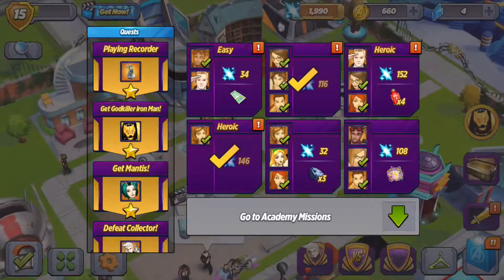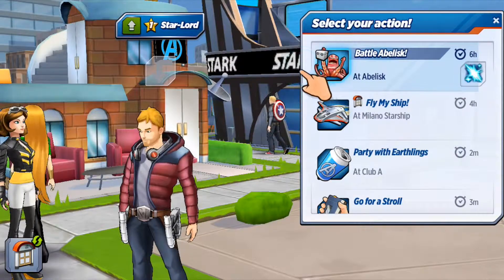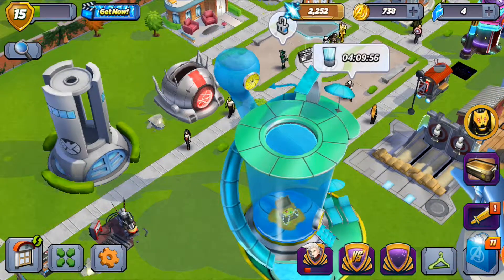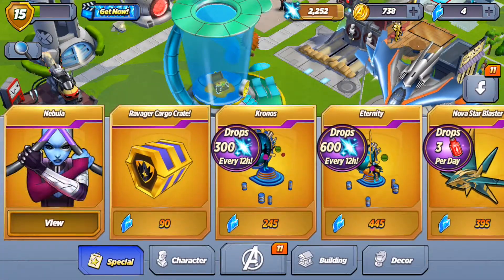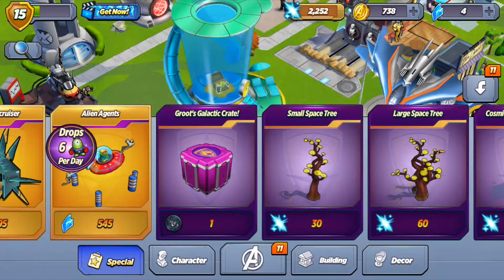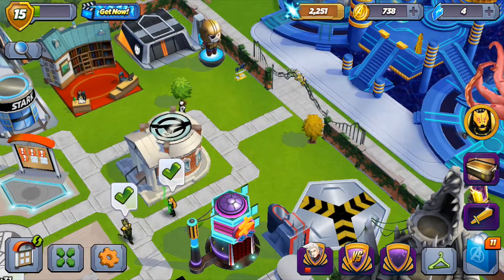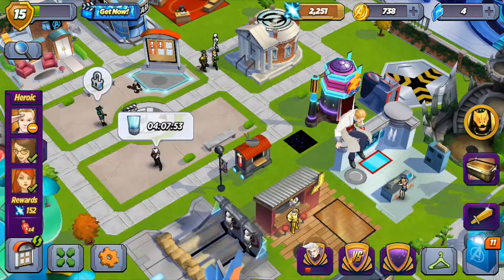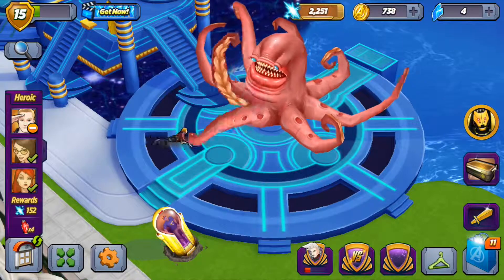MARVEL Avengers Academy : STAR LORD VS ABELISK ! Guardians Of The Galaxy Vol 2 Event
MARVEL Avengers Academy, MARVEL Avengers Academy Star Lord Vs Abelisk, MARVEL Avengers Academy New Event Gameplay, MARVEL Avengers Academy Guardians Of The Galaxy Vol 2 Event

This Video Includes MARVEL Avengers Academy, MARVEL Avengers Academy Star Lord Vs Abelisk, MARVEL Avengers Academy New Event Gameplay, MARVEL Avengers Academy Guardians Of The Galaxy Vol 2 Event